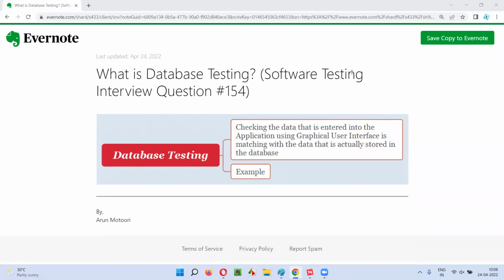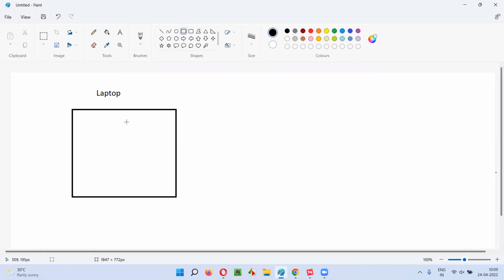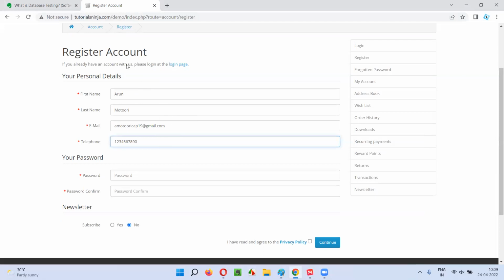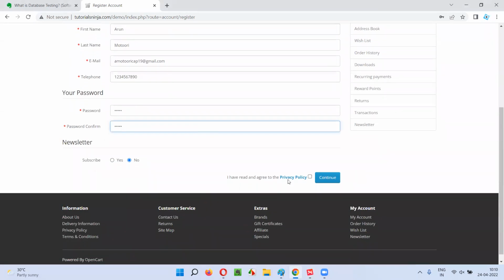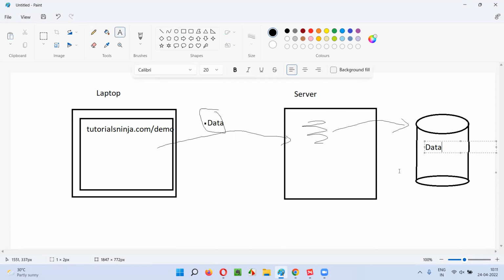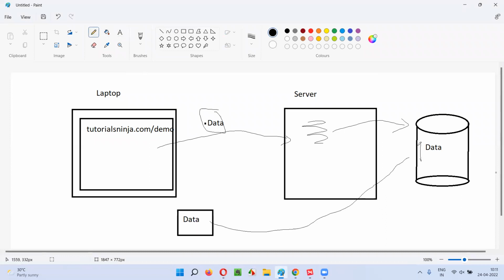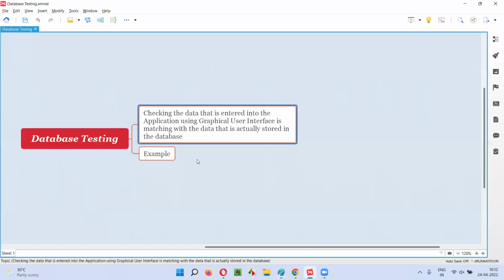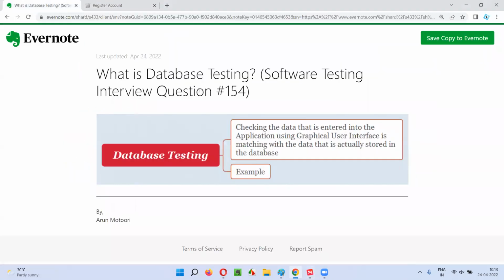What is Database Testing? (Software Testing Interview Question #154)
In this session, I have answered What is Database Testing?